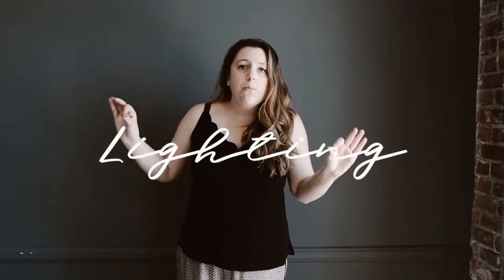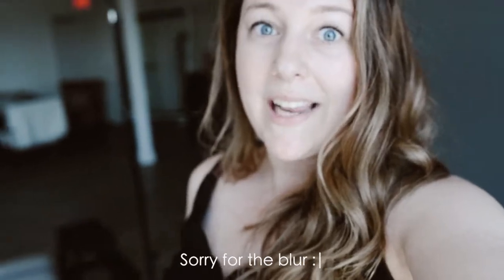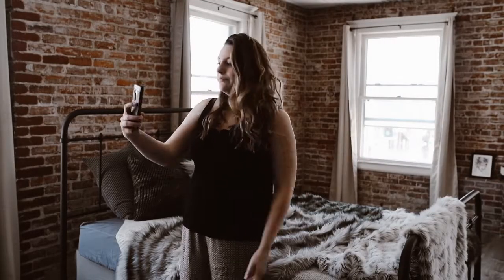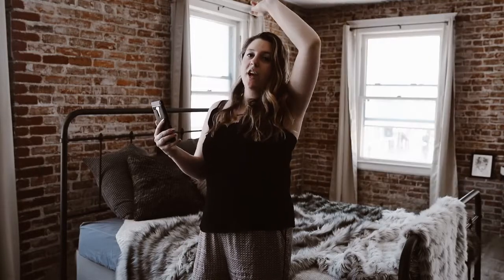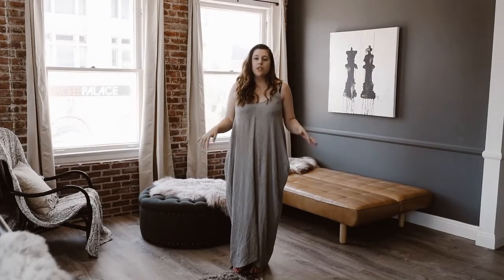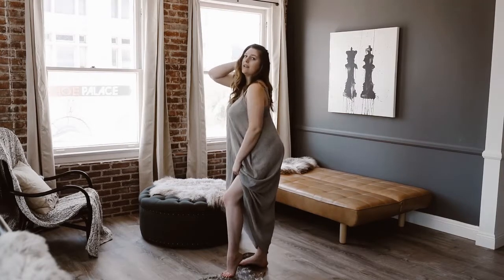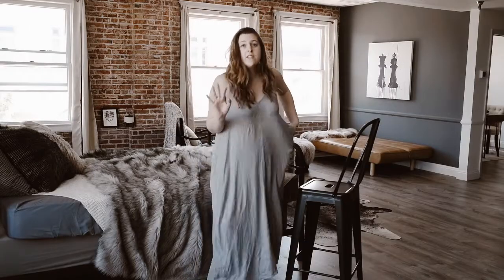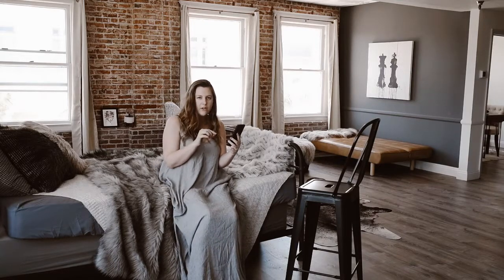How to Master the Selfie 2019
Do you ever get frustrated with trying to take a selfie and you feel like you just can't get it right?

I'm put together a video on how to take the perfect selfie!
We talk about how to pose your body, how to work with your facial expressions, how light plays a huge role in photos, and more!

This video applies to boudoir selfies and how to take regular everyday selfies and turn them into art.

Make sure to post your selfie to instagram and hashtag alyssamichelleselfiechallenge so I can see your beautiful work!

Join to connect with like-minded boudie babes to support each other, ask advice, and chat about all things boudoir! To see all our behind the scenes, our work, and have a network of women who empower each other, make sure you join now.